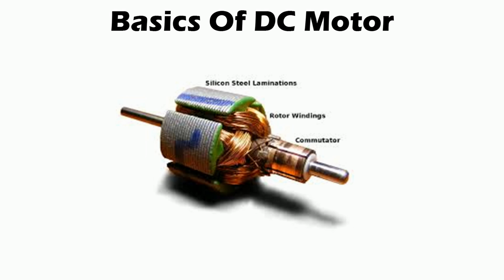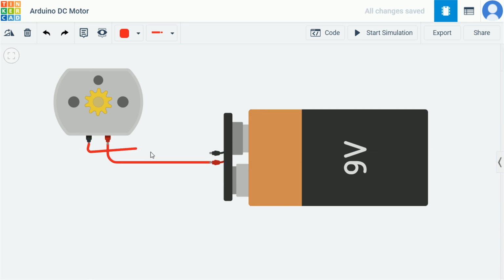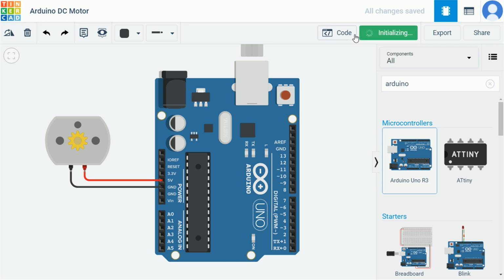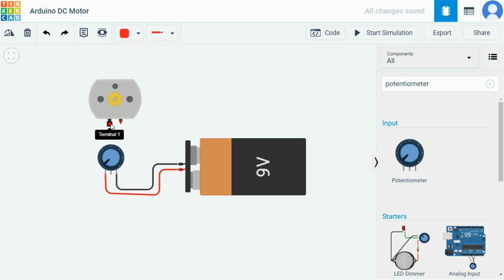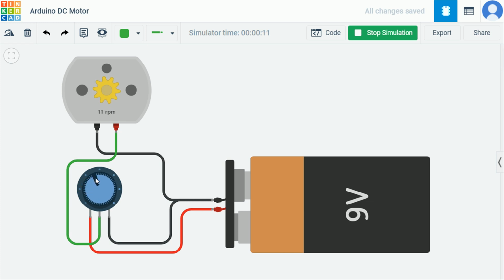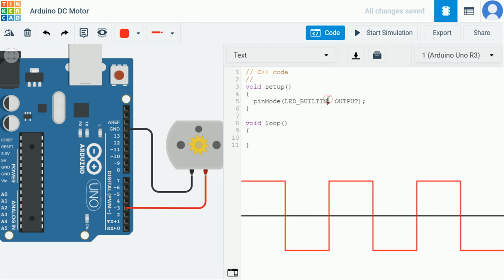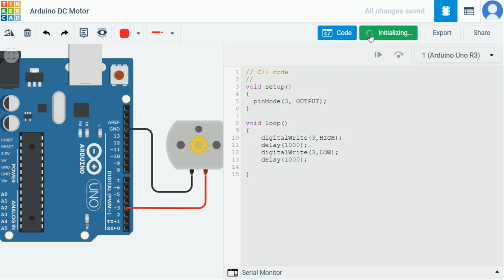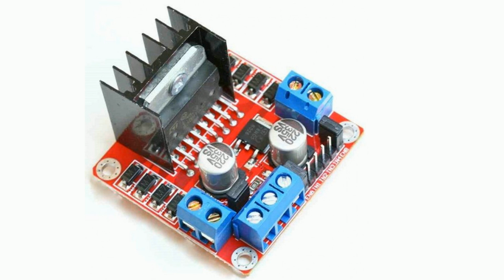4 Ways of Controlling DC Motor with or Without Arduino | Potentiometer | PWM | L293D | Transistor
Connect DC motor with Arduino Uno and control it. Interfacing dc motor with Arduino Uno.

How to connect dc motor with Arduino Uno.

four methods of connecting the dc motor to Arduino.

but first, let us know the Basics of dc motor.

As the name suggests this motor operates on dc voltage.
it has two power terminals. By interchanging the terminals the direction of rotation can be changed. The speed can be controlled by either controlling the current or the applied voltage through the armature.

First -  connecting the dc motor directly to the power source. which is battery here.

grab a dc motor and a power source. we are using a 9 volts battery here. connect the first terminal of the motor to positive terminal of the battery. and another terminal to the negative terminal of the battery. let's make this wire black in color.
After starting the simulation the motor will start rotating. By interchanging the polarity you can reverse the direction of rotation.

Second - connecting the dc motor to the power pins of Arduino.

we will need a dc motor and an Arduino board. Connecting the first terminal of the motor to the plus 5 volts of the board. and the second terminal to the ground pin of the board.
After powering the board, the motor will start spinning. You don't need to write any sort of code.

Third - speed control of dc motor with a potentiometer.

grab a dc motor, a dc power supply, and a potentiometer. We will connect the two terminals of the potentiometer to the two terminals of the battery. Then we will connect one terminal of the motor to the ground terminal of the battery and the other terminal to the wiper of the potentiometer. Let's color this wire green. This setup will create a voltage divider circuit.
So by varying the resistance of the potentiometer the voltage across the motor will vary proportionally and so the speed.
When the potentiometer is at its minimum, the voltage across the resistance is maximum, the motor is spinning at its maximum r.p.m. and by varying the resistance the r.p.m decreases.
When the potentiometer is at its maximum, the voltage across the resistance is minimum, the motor rotates at its minimum r.p.m. or stops.

Fourth -   Connecting Dc motor to digital pins of Arduino.

we will grab a dc motor and an Arduino board.
and connect the first terminal of the motor to the ground pin of the board and another terminal to any of the digital pins of the board (digital pin no 3 here).
now let's begin with the code.
We will provide a square wave to the motor. So the motor will rotate for some time and then stop for some time.
The motor is connected to digital pin 3. So, we will write 3 in pin mode. and the signal is going out of the board so it is output.
Now we need a high that is + 5 volt signal on pin 3. So we will digital write High on pin no 3. we will take a delay of 1 sec that is 1000 milliseconds. After that, we will give a low signal to the digital pin 3.
we need the motor to stop for 1 sec. so, a delay of 1000 milliseconds.
After running the simulation we can see that motor is running at 5555 r.p.m. for 1 sec and then stopping for 1 sec. This process is repeated continuously.
This is a simulation. Do not try this with a real Arduino board and motor. The Atmega cannot source the current required for the motor. The microcontroller will shut itself down.

We cover L2938 the motor driver in the next video.

Best Engineering Project. BE final year Project Easy. Best BE Arduino Projects.Engineering Arduino Easy Project with code. How to make Engineering projects easy.

0:00 Introduction
0:01 Four Methods Of Controlling DC Motor
0:51 Connecting DC Motor To Power Pins
1:13 Speed Control with Potentiometer
2:02 Connecting Motor with Digital Pins

Robotics EveryDay!!!